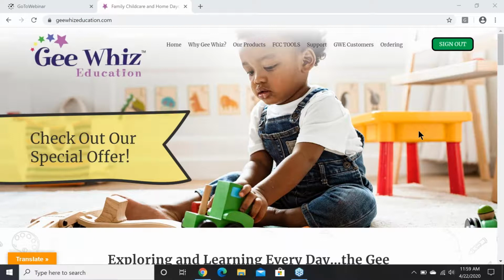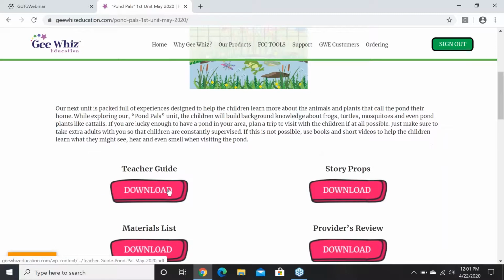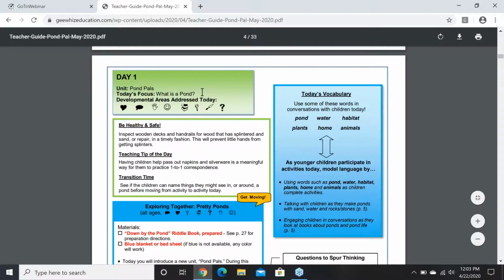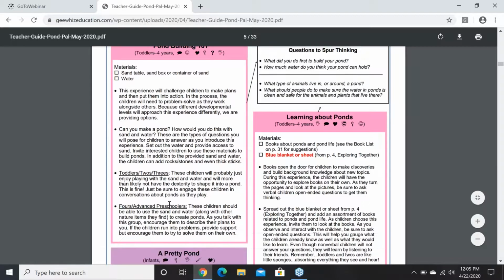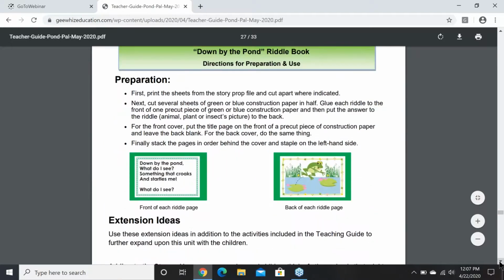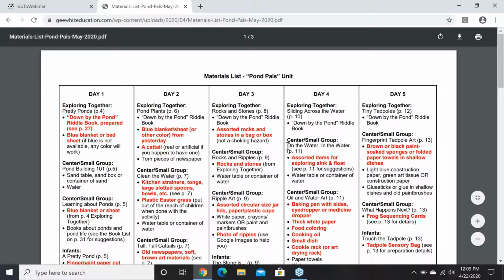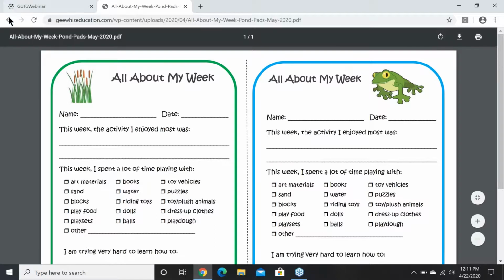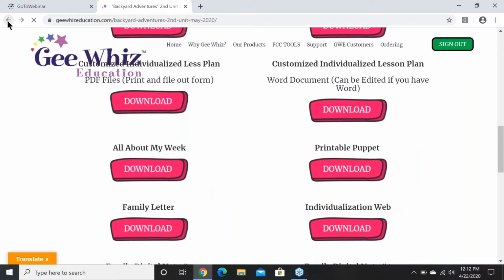Preview of May Units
Brief preview of the two units for May 2020.